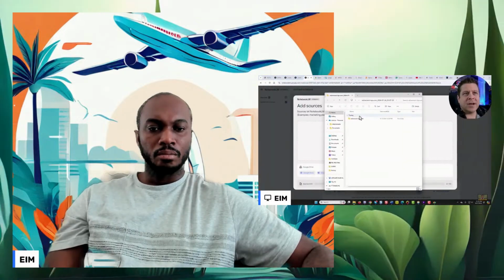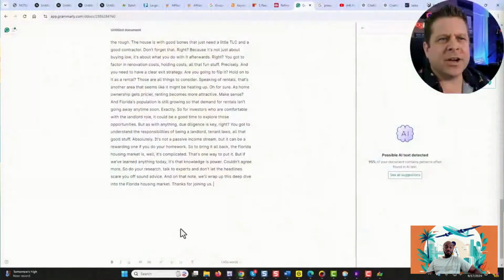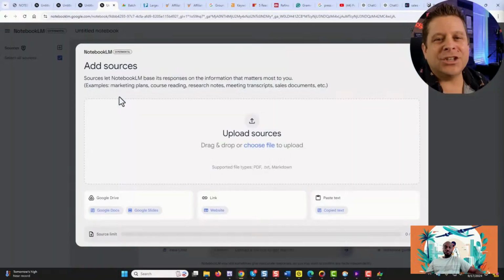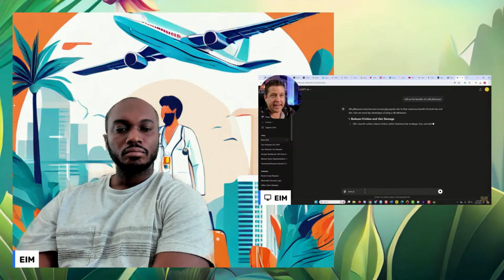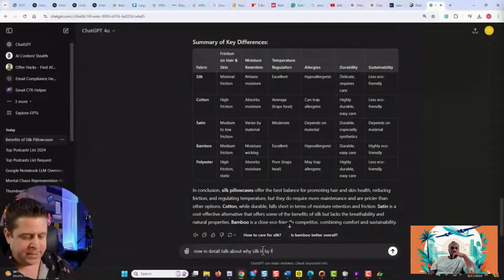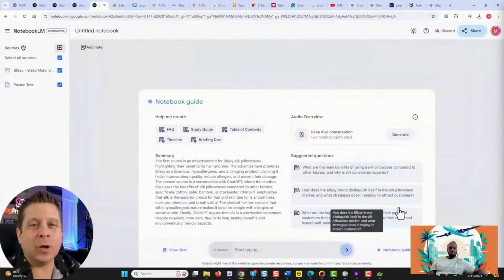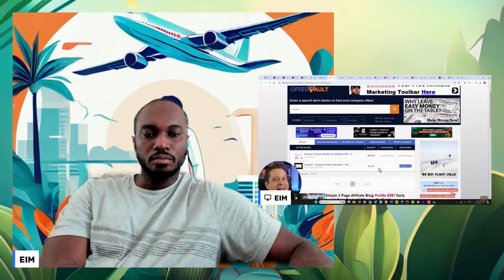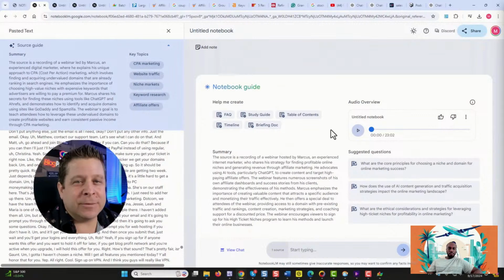Google's NEW AI Feature Will Make People MILLIONS! NoteBook LLM